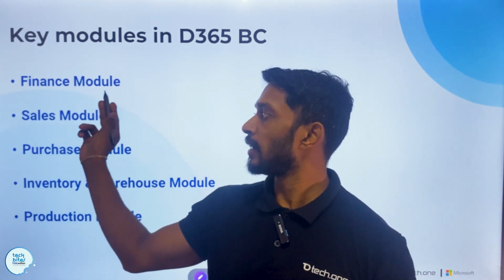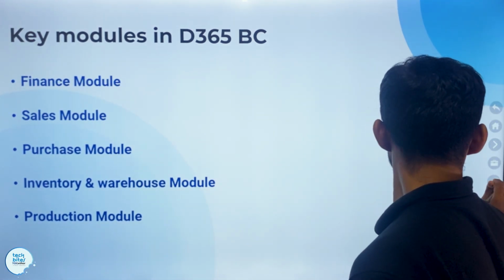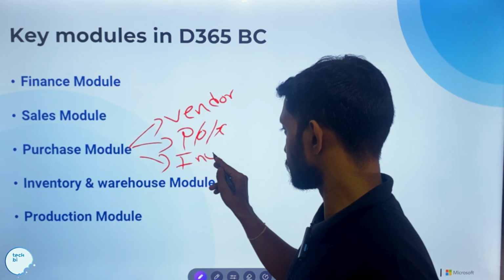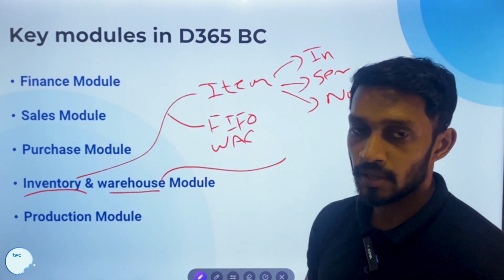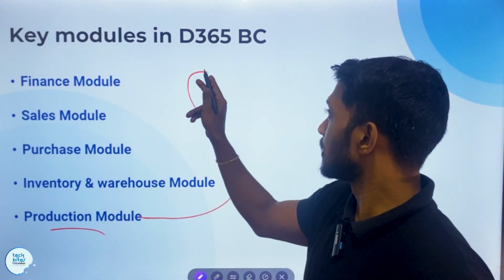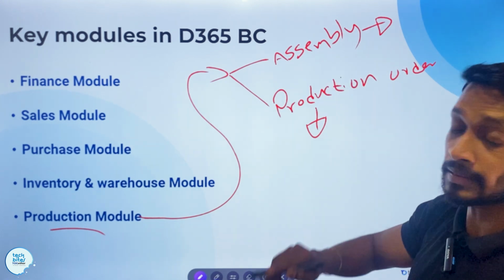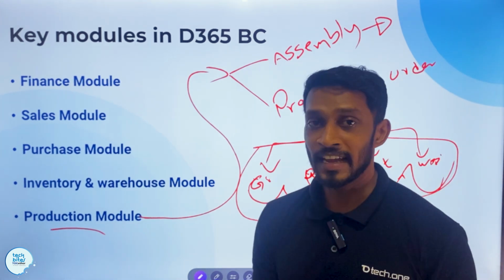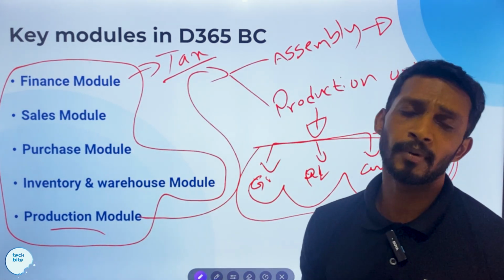Ready to transform your business operations?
Check out the video below as we dive into the key modules that make Dynamics Microsoft 365 Business Central a game-changer, presented by Krishan Weerasinghe